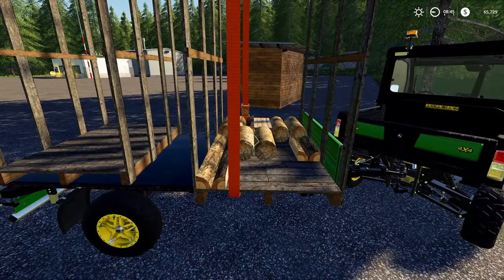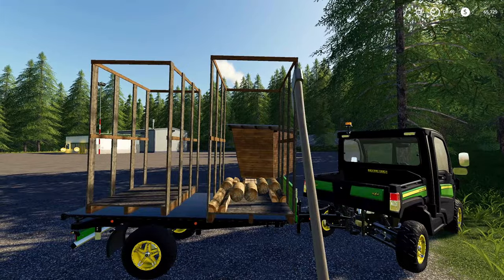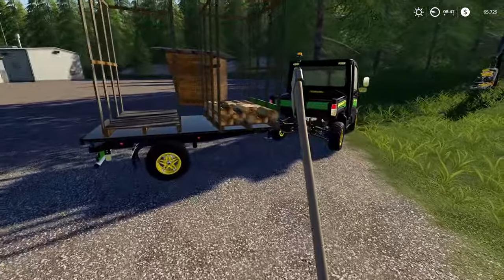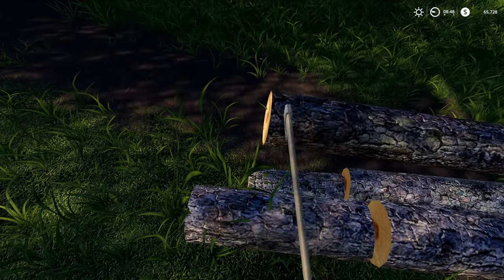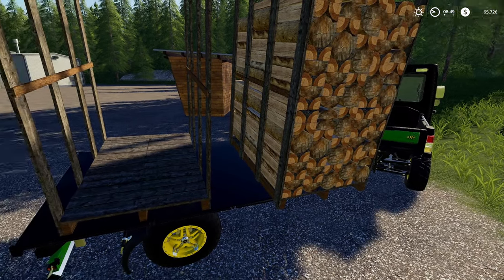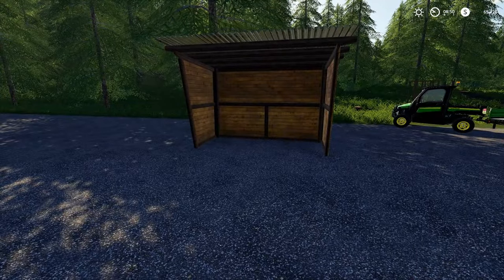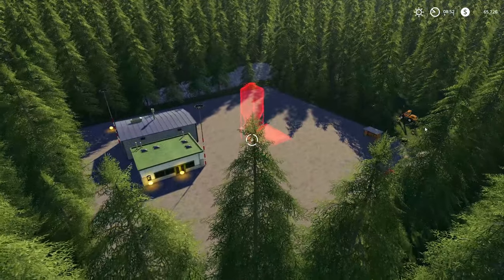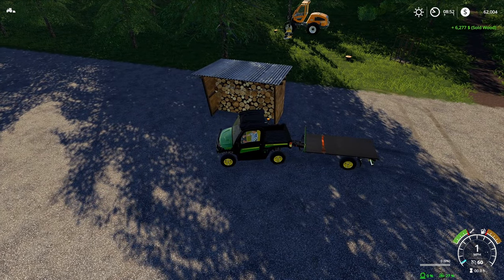Firewood 🪓 Tutorial | Farming Simulator 19 | PC/MAC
Wondering how to use the firewood mod by Queens of Modding (Royal Modding)? Watch this! Farming Simulator 19.

If you have any feedback or comments, please, leave them below.